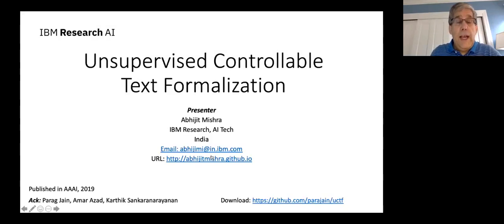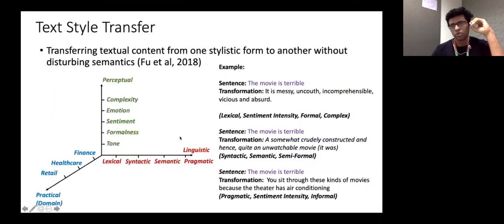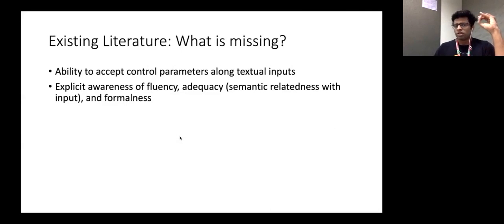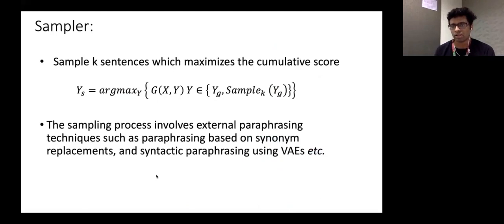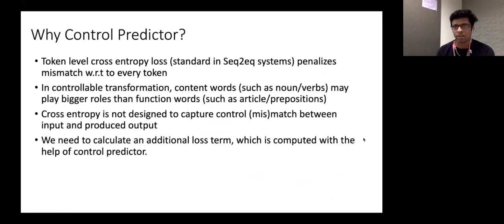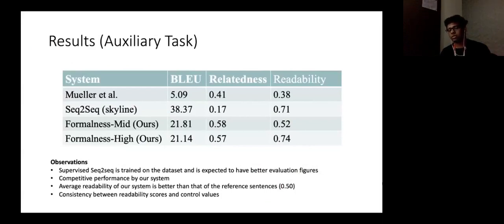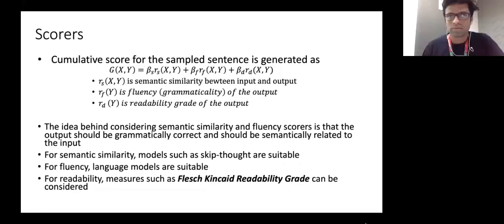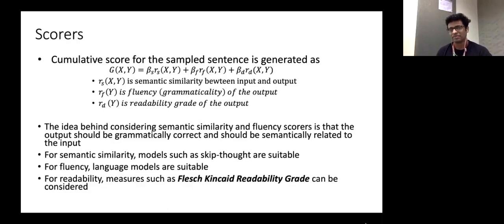Unsupervised Controllable Text Formalization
By: Abhijit Mishra, IBM Research
Bio: Bio:
Abhijit is currently a part of IBM Research, Bangalore, India, serving as Research Scientist in the department of AI Tech. Prior to joining IBM Research, He was a Ph.D. scholar in the Department of Computer Science and Engineering (CSE), IIT Bombay, working under the guidance of Prof. Pushpak Bhattacharyya.

Abstract:
We propose a novel framework for controllable natural language transformation. Realizing that the requirement of parallel corpus is practically unsustainable for controllable generation tasks, an unsupervised training scheme is introduced. The crux of the framework is a deep neural encoder-decoder that is reinforced with text-transformation knowledge through auxiliary modules (called scorers). The scorers, based on off-the-shelf language processing tools, decide the learning scheme of the encoder-decoder based on its actions. We apply this framework for the text-transformation task of formalizing an input text by improving its readability grade; the degree of required formalization can be controlled by the user at run-time. Experiments on public datasets demonstrate the efficacy of our model towards: (a) transforming a given text to a more formal style, and (b) introducing appropriate amount of formalness in the output text pertaining to the input control. Our code and datasets are released for academic use.